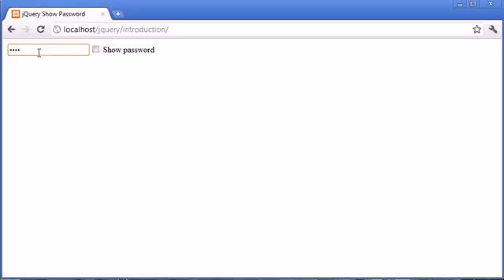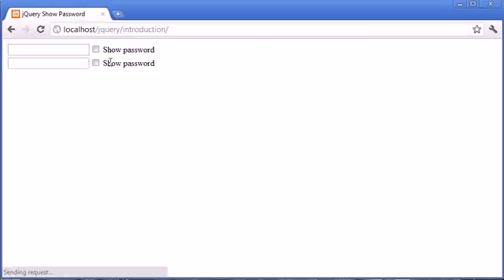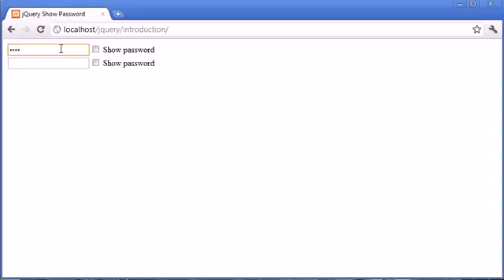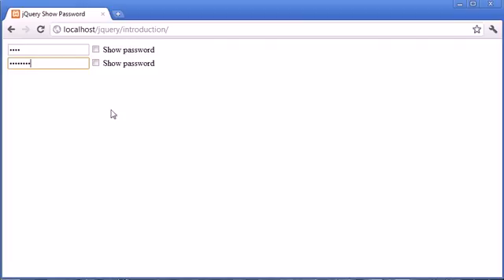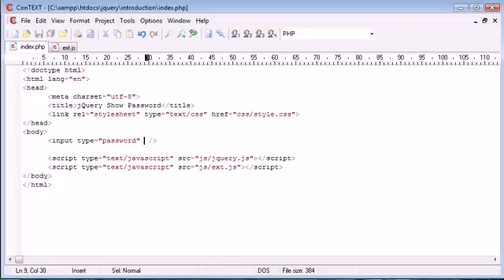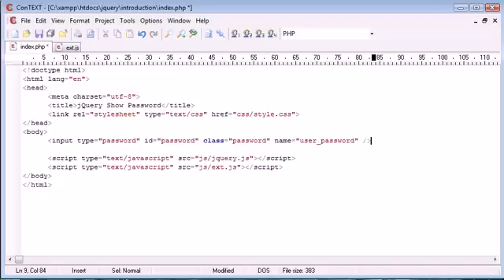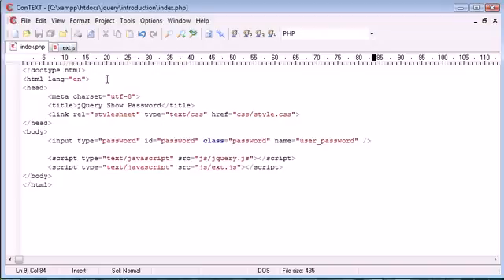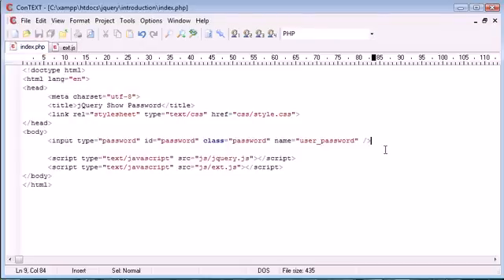jQuery Tutorial 195 Showhide password in field